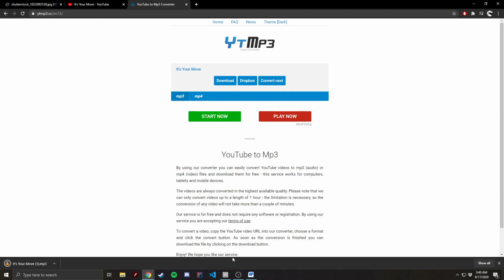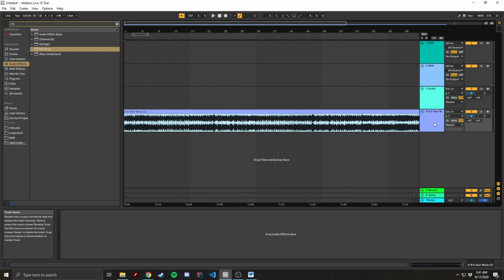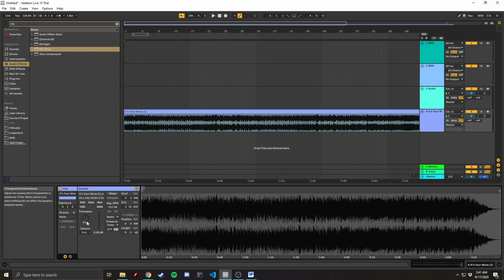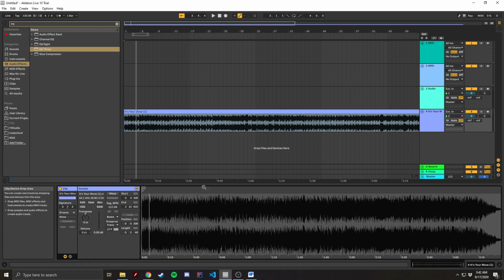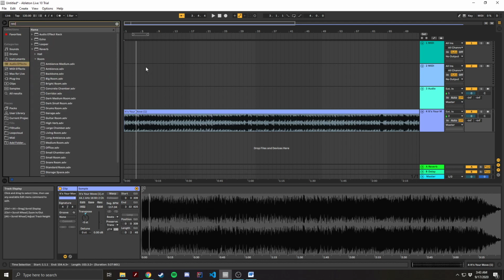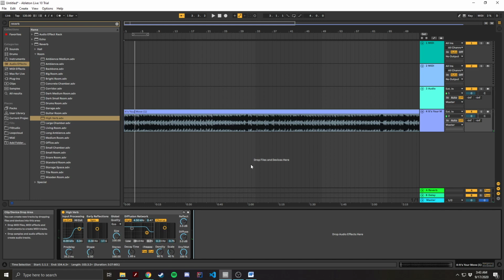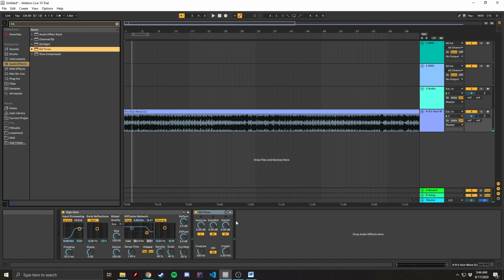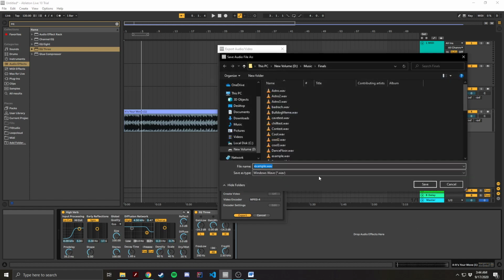How to create a Vaporave Track for Beginners (Rough Draft)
This video details how to create a vapowave track for beginners, using Ableton Live 10.